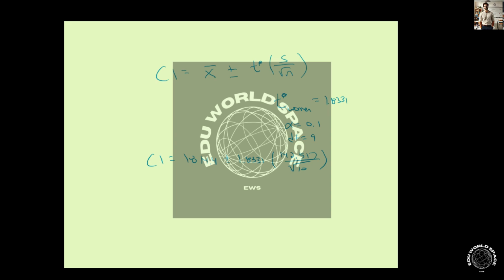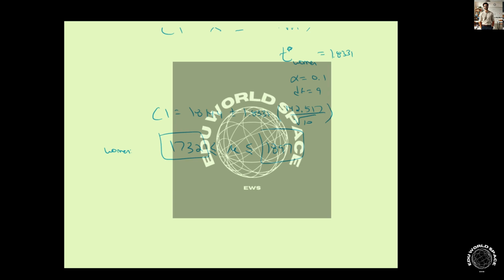[Math] During the nutrition research, the amount of consumed kilocalories per day was measured